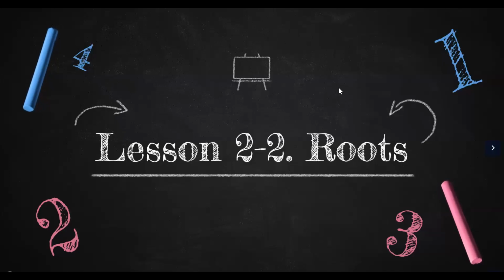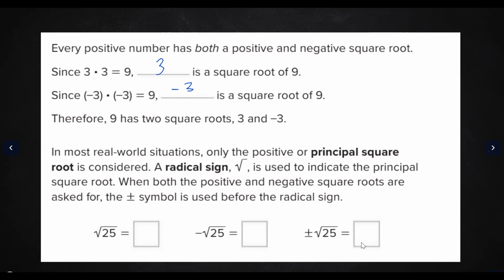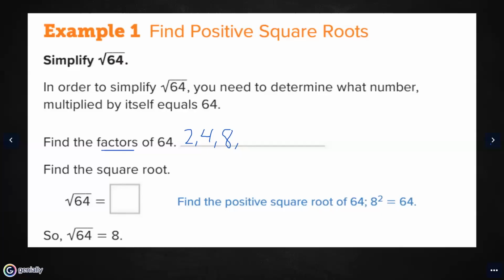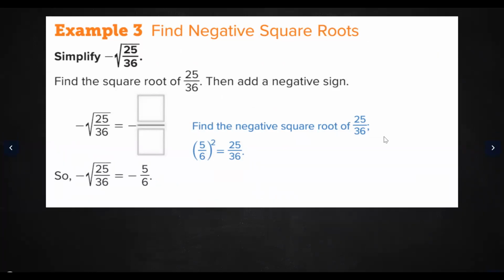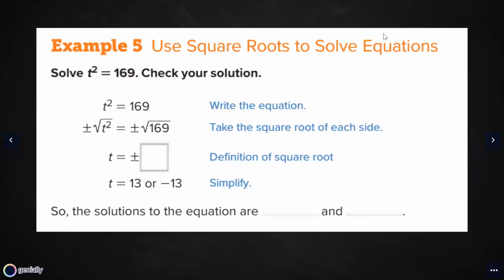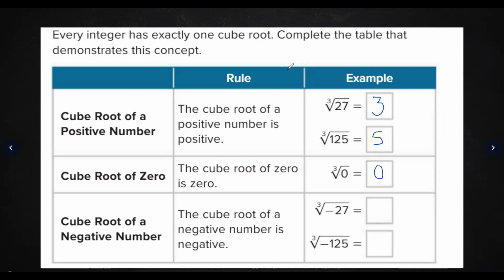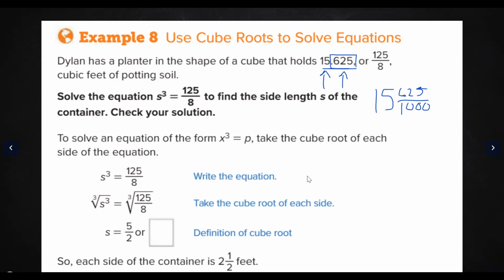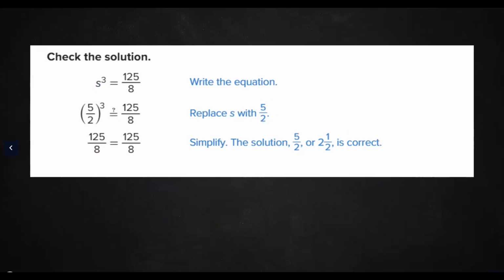Lesson 2-2 Roots